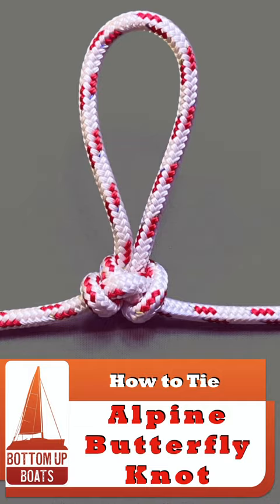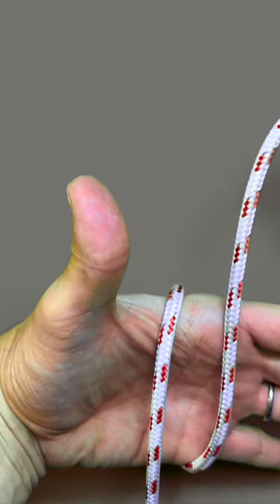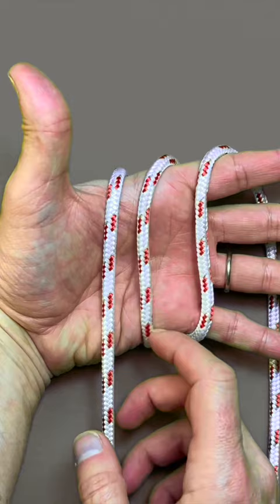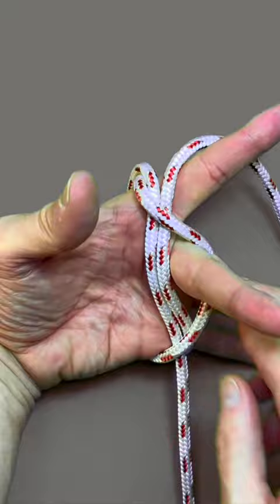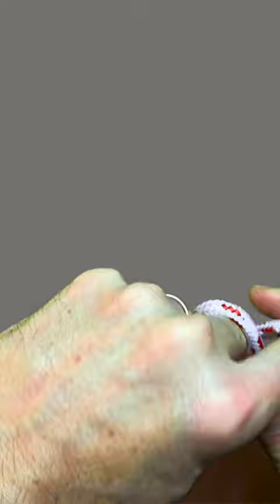Alpine Butterfly Knot - Wrap method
The Alpine butterfly knot, also known as lineman's loop, butterfly loop, butterfly knot and lineman's rider, is a knot used to form a fixed loop in the middle of a rope.

There are multiple ways to tie the Alpine Butterfly knot, in today's video we will teach you the wrap method where we form the knot by creating three loop around you hand to form the base of the knot.

It can be tied without access to either end of the rope, this is a distinct advantage when working with long sheets or halyards. The Alpine butterfly knot is an excellent mid-line rigging knot, it handles multi-directional loading well and has a symmetrical shape that makes it easy to inspect.

The Alpine Butter fly knot is great for creating temporary purchase systems which can help secure items with additional holding power. Making it great for tying down dinghies, spars, sails or just about anything you can loop your rope around.

The Alpine Butterfly knot will tighten on itself making a secure loop or purchase system, it can be easily undo even after heavy load is applied making it a great temporary solution when a loop is needed.

The team at bottom up boats hoped you enjoyed this Know Knots shorts video demonstration where we should you  how to tie an Alpine Butterfly Knot.
If you have a suggestion for other must know knots you would like a short for drop us a comment at the bottom of the video and we will give it a go.